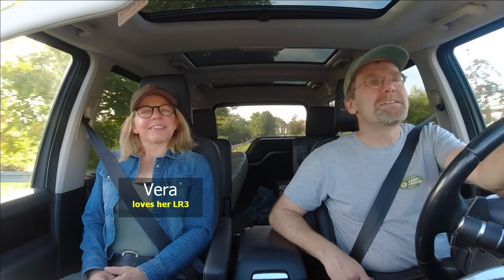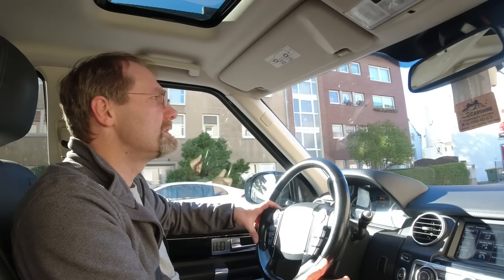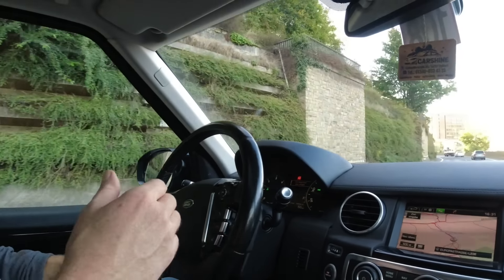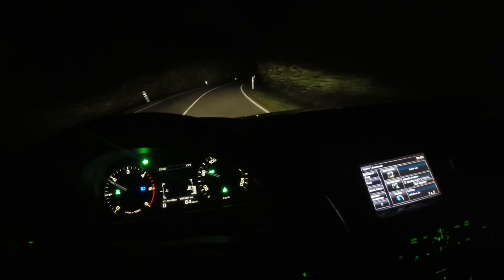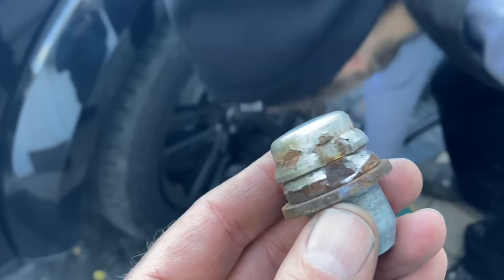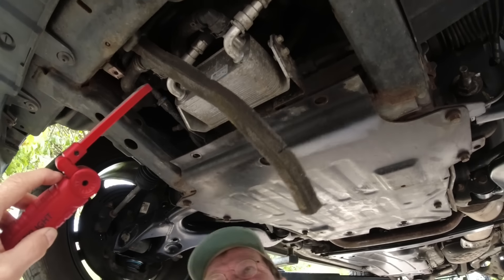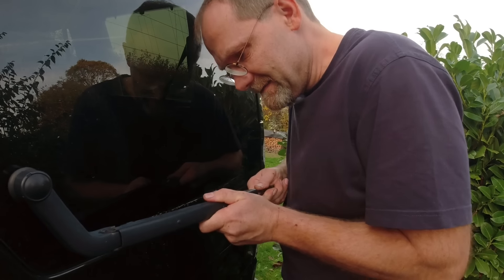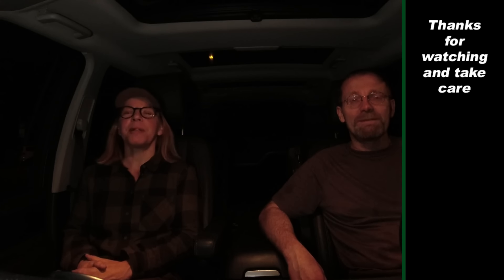How to buy a Land Rover Discovery - LR4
It´s time to buy a new Mall Crawler because we got bored with our old one.  Our LR4 was just too reliable for us and there was no work left to do.  We might as well drive a Toyota and drink coffee around the clock.  Not with us.  Our new LR4 Mall crawler came with all sorts of little issues which we can fix down the road.  In this episode we take you along how we picked and bought our new car and did the first easy repairs.

Vera & Christian

Pure 400 Highway DAB+ Radio